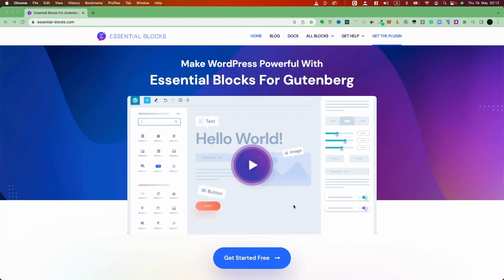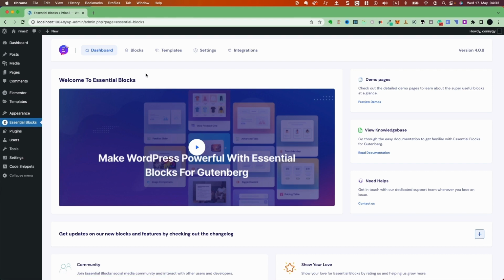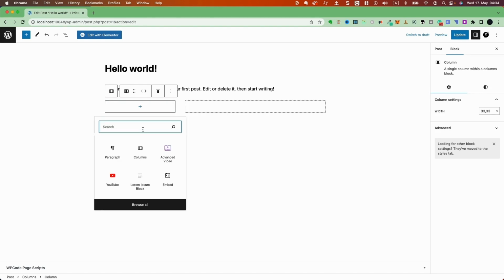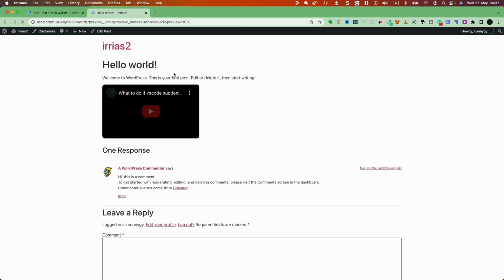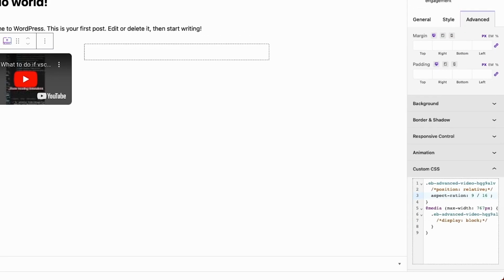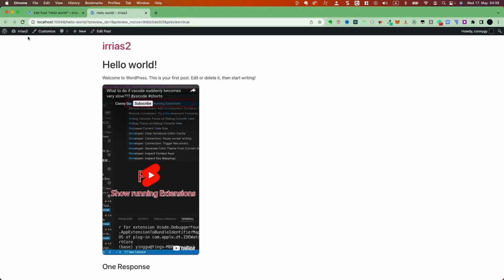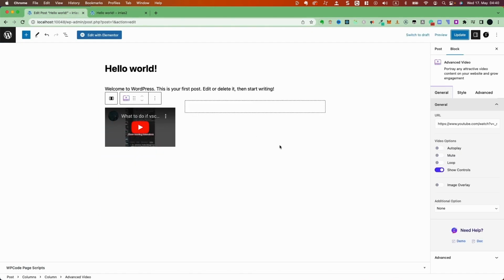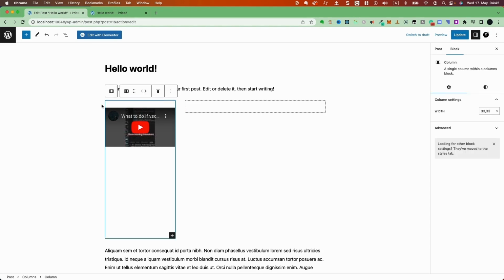[Update!!!] How to embed youtube shorts into wordpress? (Gutenberg)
Wordpress Gutenberg native youtube block can not correctly change the aspect ration. In this video I will show you how to use the essential blocks to add the youtube shorts.

00:00 explain problem
01:09 Use the essential block insert youtube shorts
06:10 Other advantages  of the advanced video block
07:41 a small problem